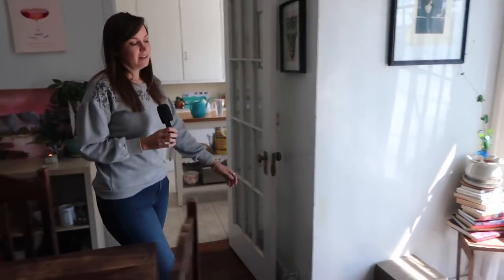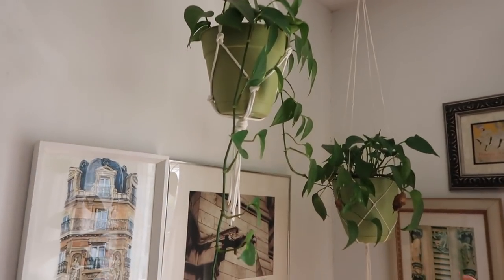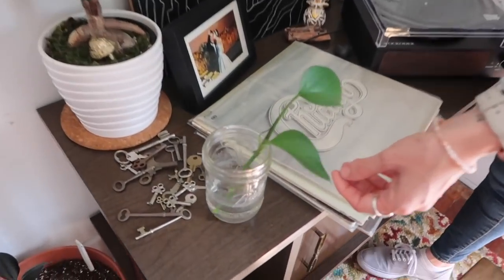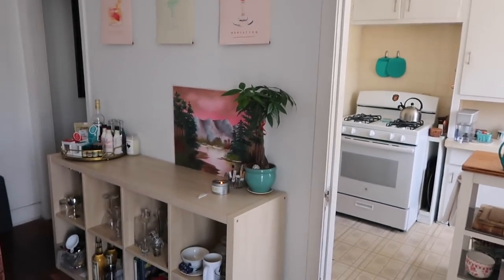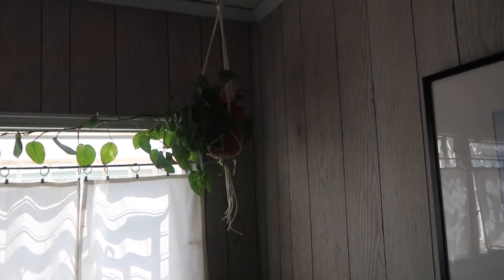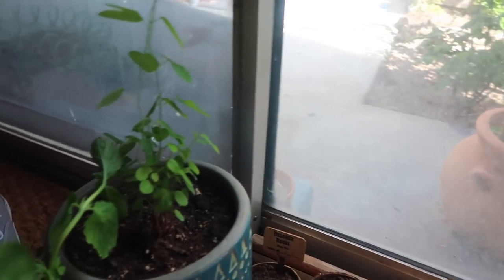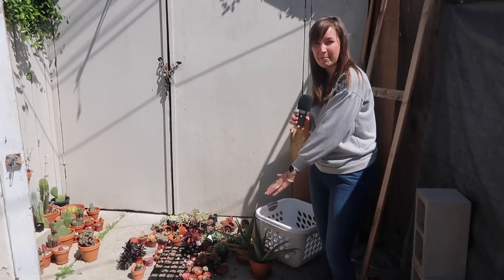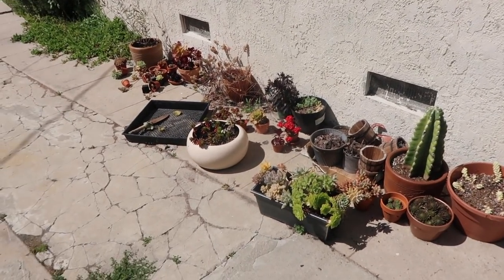Plant Tour | Sad Vlogger Diaries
See also: Tara has a plant problem.

Okay, so I like plants (this is Tara). I like growing them, and learning how to take care of them and YES, some (a lot) of them die. And I realize, now, after editing this video, that maybe I have a few too many. What's the big deal if I have more plants than pairs of shoes? Perhaps I have run out of room and thus started gifting them to people. That's totally normal.  And Yes, I've probably allowed a few to die cause I have so many I've forgotten a few on watering days. STOP JUDGING ME! It's a hobby so I'm allowed to go a little overboard. IT'S A HOBBY. Quit looking at me that way.